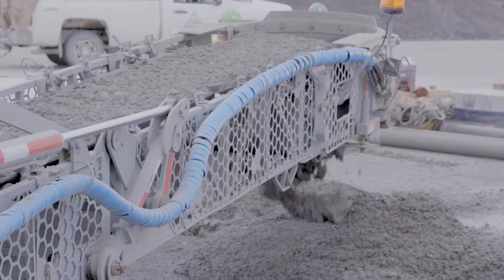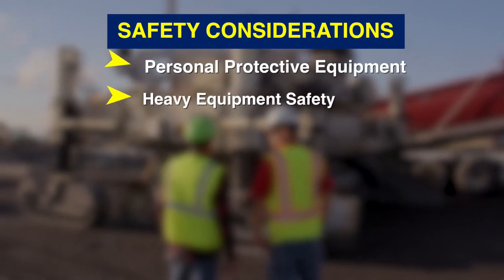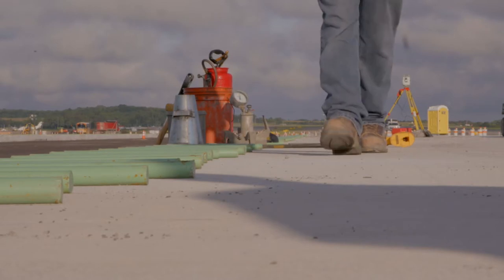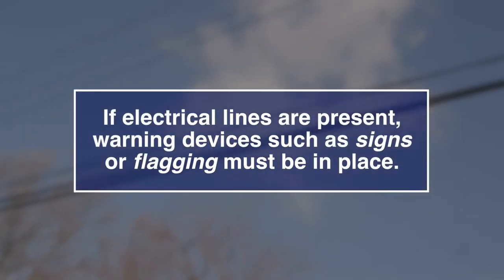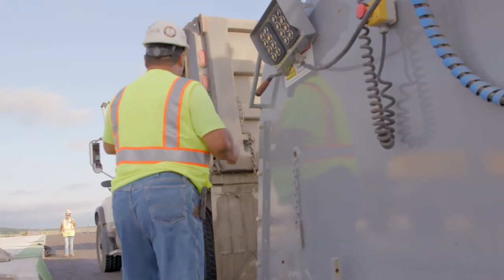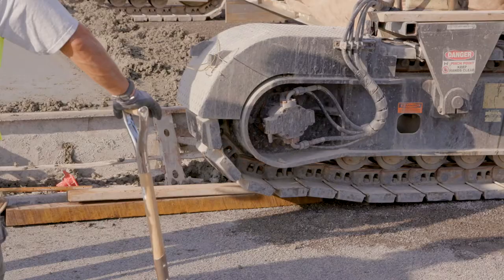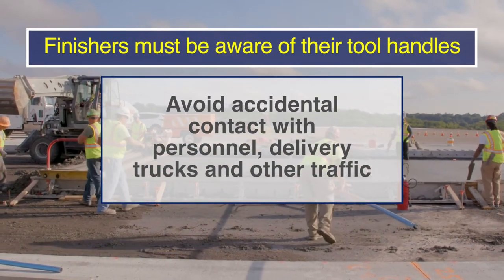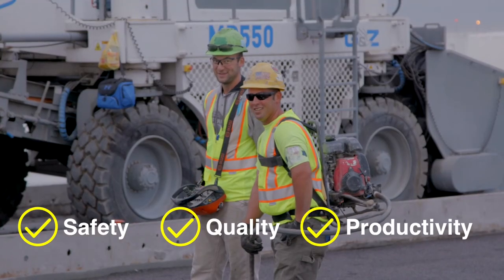Slipform Paving Safety